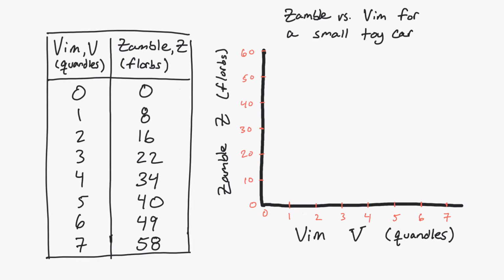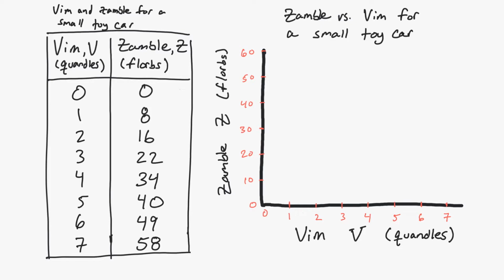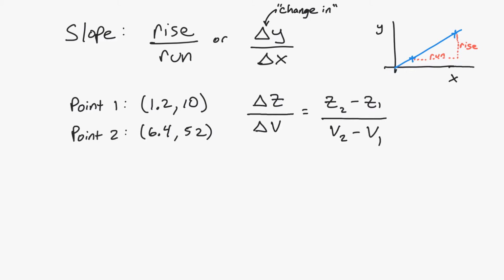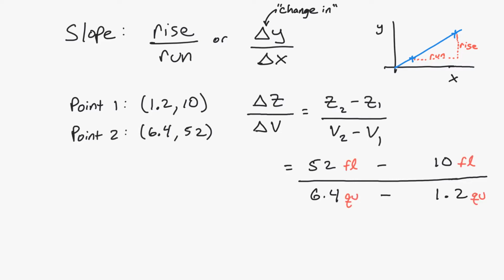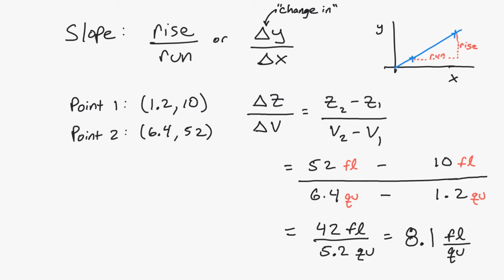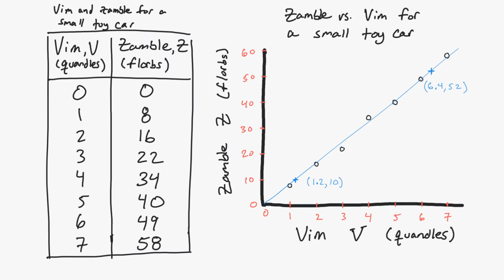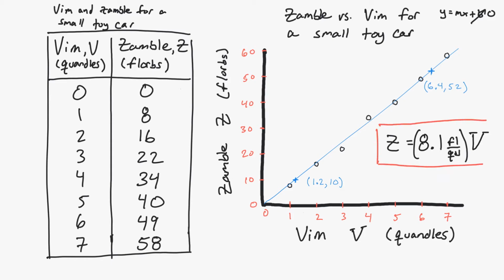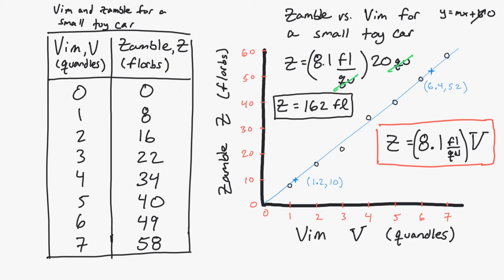Intro Unit - #004 - High Quality Evidence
Master creating high quality evidence for simple data sets. The context is removed by using nonsense words to make sure you see the difference between variables, symbols, and units in the context of a data set and extracting a mathematical relationship from that data set.

If you watched the previous video on variables, subscripts, and units, I used the nonsense word "Zamble" as unit in that video. In this video, I decided to use the nonsense word "Zamble" as a variable this time, and I gave this variable a nonsense unit "florbs".